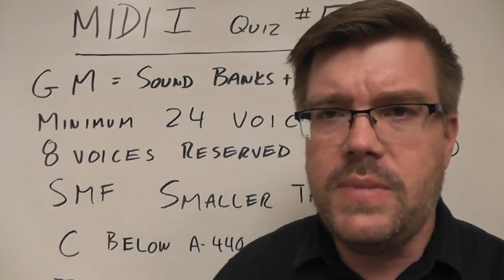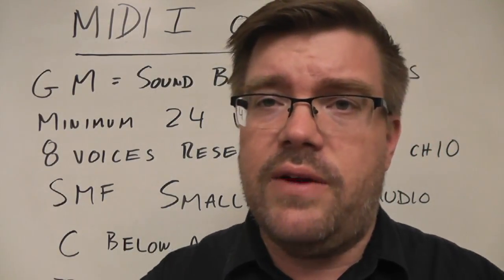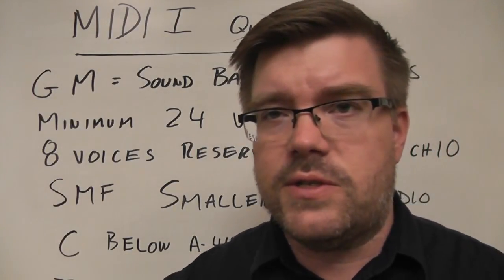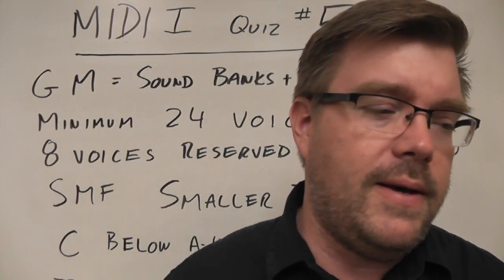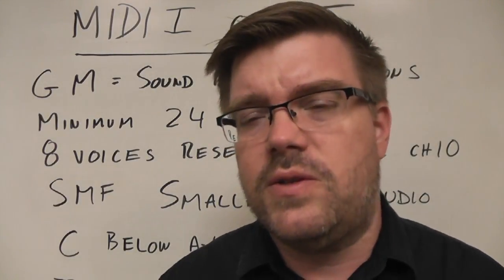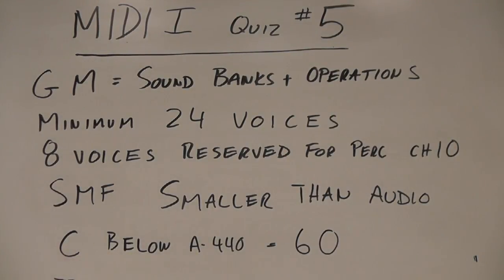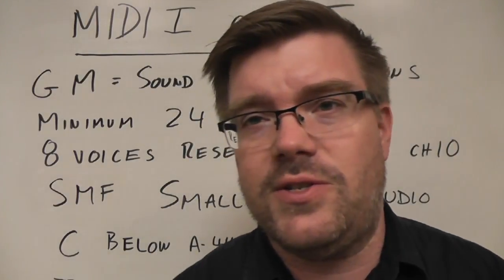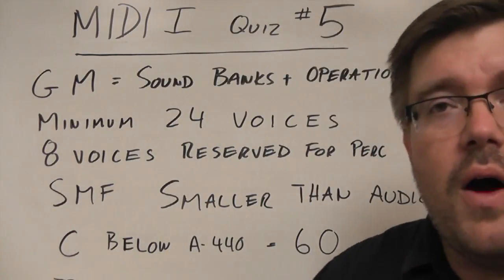Midi I Quiz #5